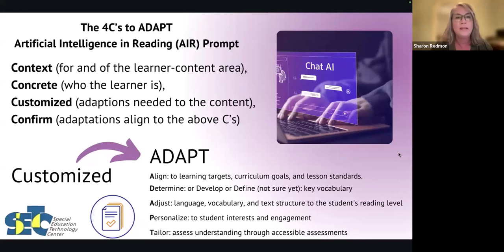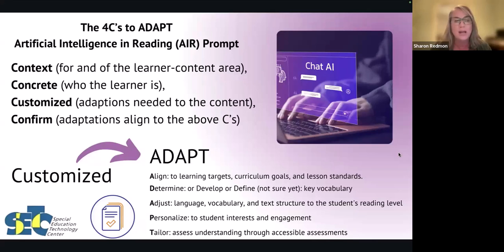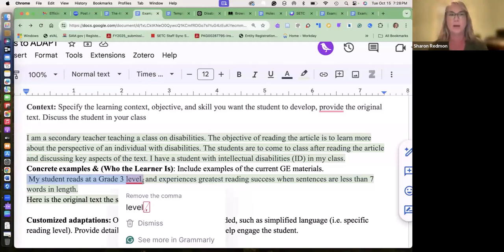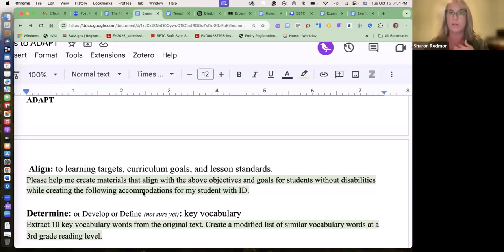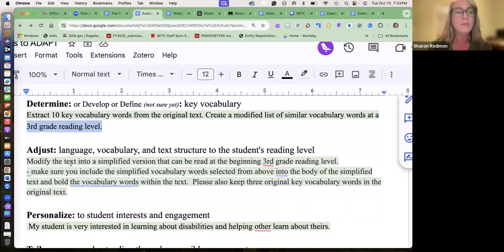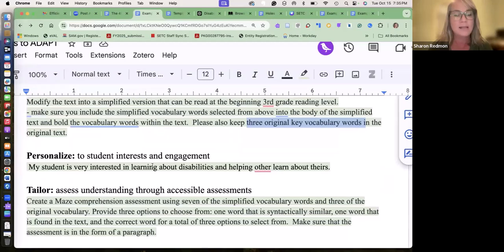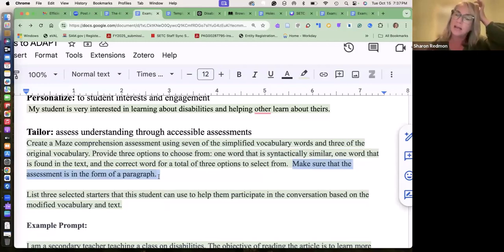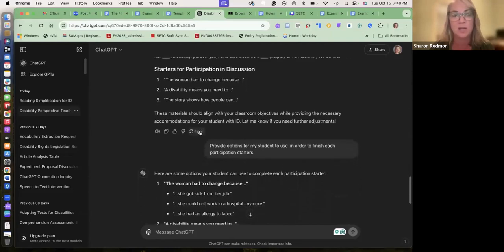Strategic AI Prompting to Modify and Customize Curriculum